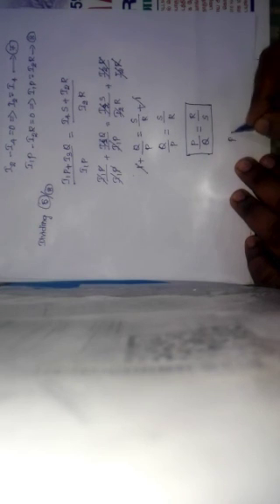UNIT-2 WHEATSTONE'S BRIDGE CURRENT ELECTRICITY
Very easy method.